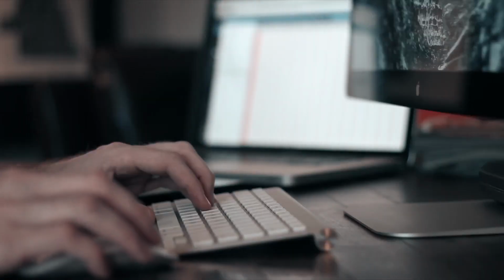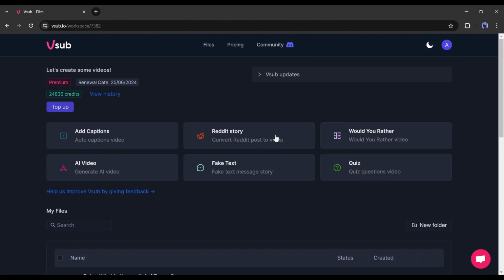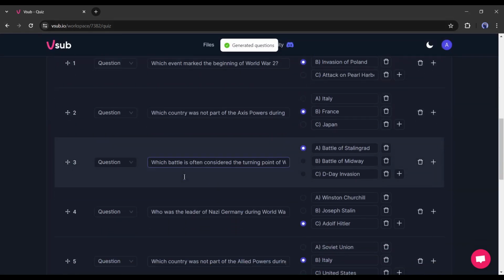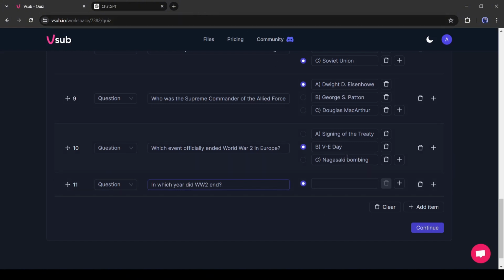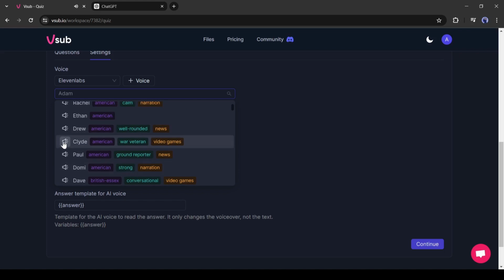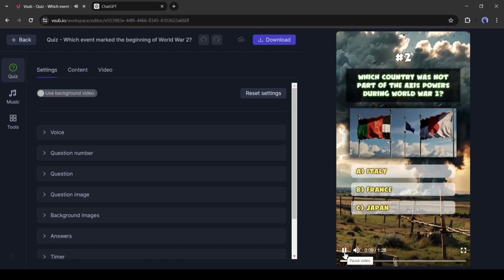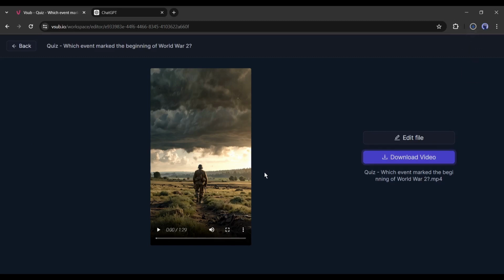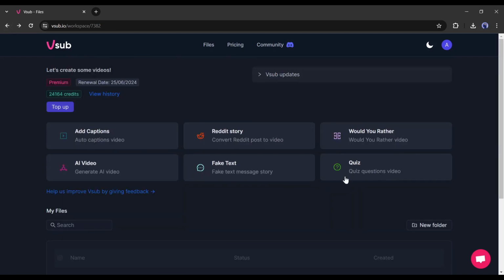Using AI Create 100 Viral MCQ Quiz Videos in 10 Mins | Faceless YouTube Channel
Using AI Create 100 Viral MCQ Quiz Videos in 10 Mins | Faceless YouTube Channel.  Quiz channel is very popular all over the world. There are so many quiz channels on YouTube that are making substantial money. You can also make this kind of quiz channel. And in today’s video, I will share the method of making quiz videos with chat GPT and Canva. Let's take a look of Using AI Create 100 Viral MCQ Quiz Videos in 10 Mins | Faceless YouTube Channel.

🔗 Tools used To Create VIRAL MCQ Channel :
1- Vsub AI
2- ChatGPT

Prompt Used on ChatGPT to create MCQ Quiz Videos: “I am a teacher that teaches General knowledge to my students, I would like to prepare a set of 15 questions in a tabular format with 2 incorrect answers and a correct one. Mix the answers to be anywhere between A, B & C. you should not repeat correct answer in the same column to the next row. Column 1 : Nos 1-15 Column 2 : question about world war 2 Column 3 : First answer option Column 4 : second answer option Column 5 : third answer option Column 5 : The right answerer (for column 3 -5 the heading should be A, B & C but don’t include them i.e “A), B) C) “ in the other rows.) In Column 5 provide the full answerer of the question.
Then under the table, list the correct answers with A, B or C.”

The quiz channels are very popular all over the world. There are so many quiz channels on YouTube that are making substantial money. You can also make this kind of quiz channel. And in today's video, I will share the method of making quiz videos with The help of AI.  So, without further ado, let's dive in.

There are so many ways to make quiz videos. You can collect data or questions and answers from the internet. Then create templates with Canva, set the answer, and make the video. It takes a huge time and effort. You have to work a lot to make quiz videos in this method. Don’t with the help of an AI tool called VSub, you can now create quiz videos in just a few clicks in a fully automated process. Today I am gonna share the step-by-step method of making the quiz videos with VSub.

You can now Create faceless videos in seconds with VSub AI. First of all, create an account. Once you successfully log in, you will find some tools or features to create your video. All of them have various uses. Ok, Let’s head over to the quiz video creation. Select the Quiz tool from here.

First of all, we have to select the video language. You can create videos in more than 40 languages on VSub. Next, you will find the video templates. The first one is standard and the second one is multilevel. Next, here we have to enter the quiz questions and answers. You can add manually or generate questions and answers with VSub. First, Let’s generate some questions with Vsub. Click on the generate question button from here. Now the question is, how we can generate unlimited quizzes? The answer is using ChatGPT. Simply log in to your ChatGPT account and head over to the prompt box.

After all is set, hit the continue button. Now VSub will generate the voiceover, related image, and transcribe the comments to make the video. It will take some time. Let’s first forward this part. And here it is. Our video is ready.

Make MCQ Channel with Canva and CHAT GPT
Faceless YouTube Channel
The secret to creating MCQ viral quiz videos
How to use Canva & ChatGPT to create long quiz videos